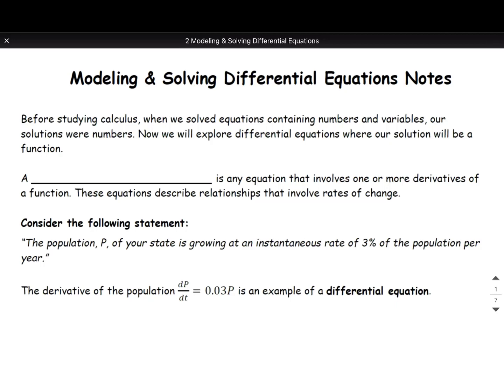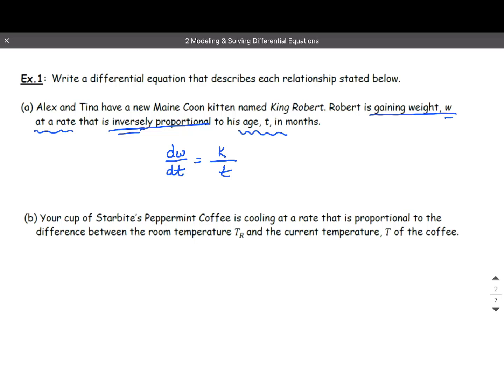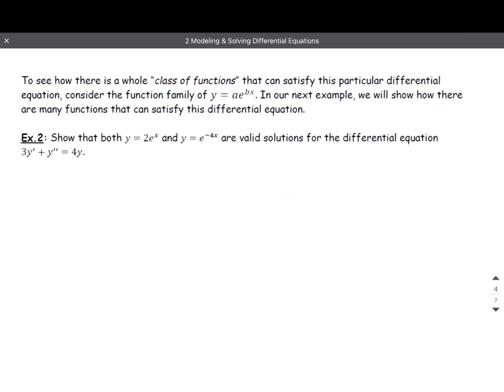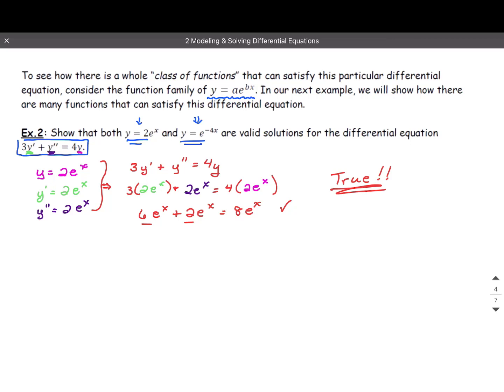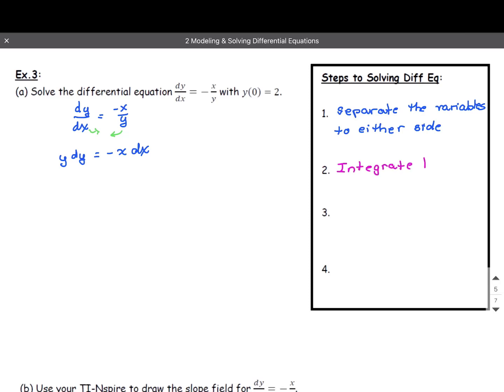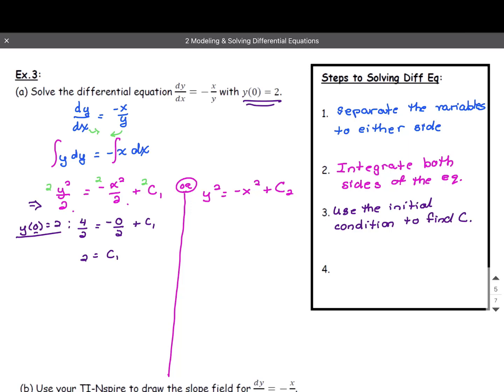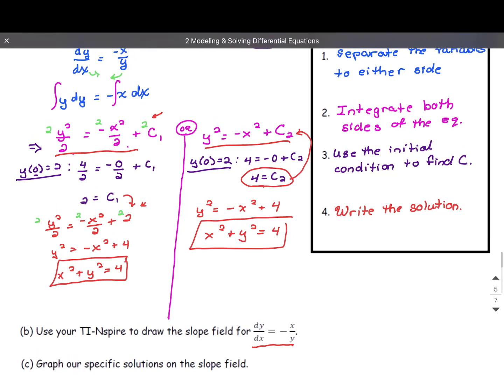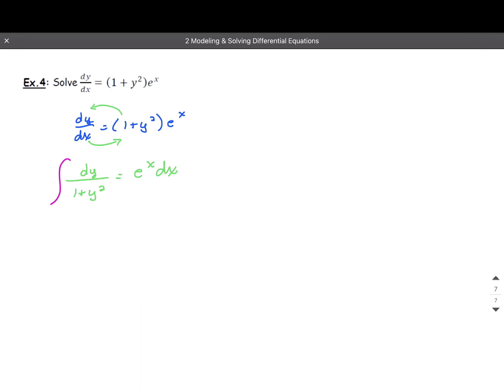2 Modeling & Solving Differential Equations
In this video we will model given situations with a differential equation. Next, we will verify solutions for given differential equations. Finally, we will solve separable differential equations. We will use the TI-Nspire to draw the lopefield with the particular solution to our differential equation.